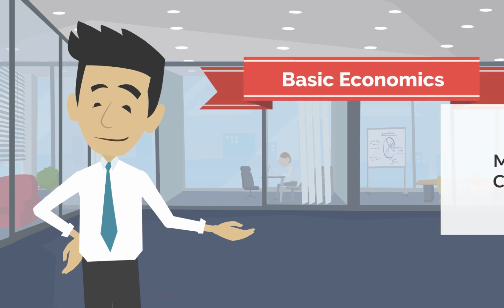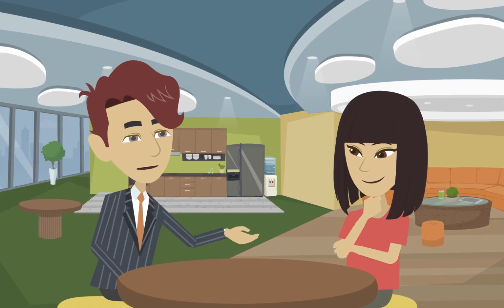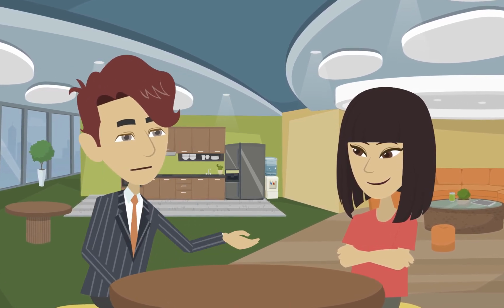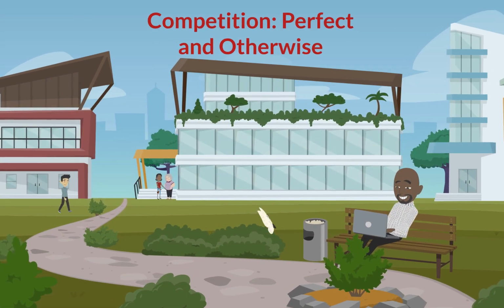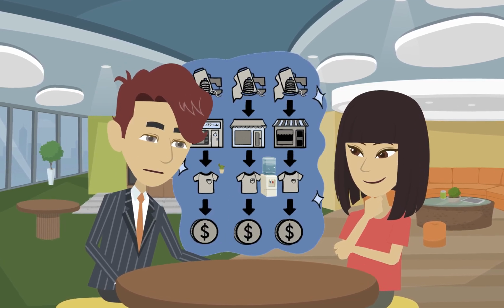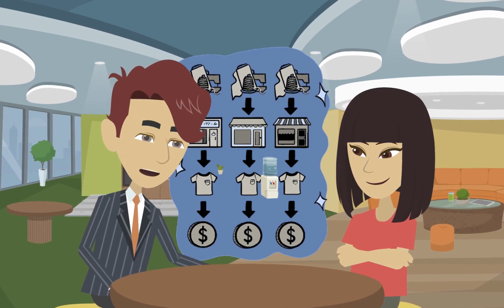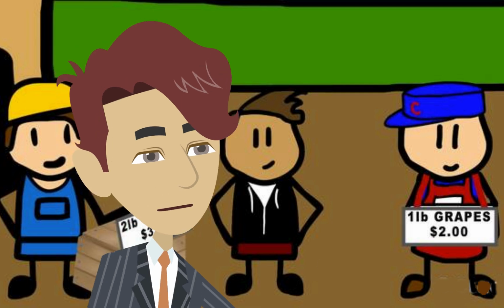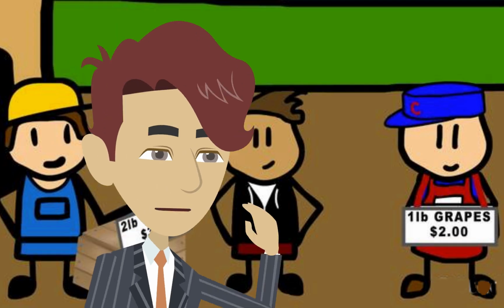Basic Economics: Markets and Competition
Competitive Markets
Competition: Perfect and Otherwise